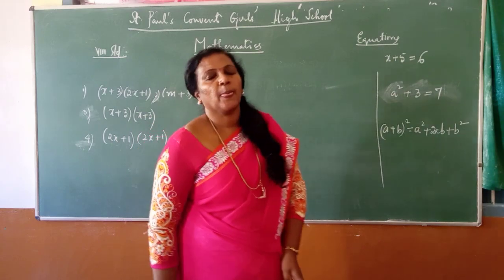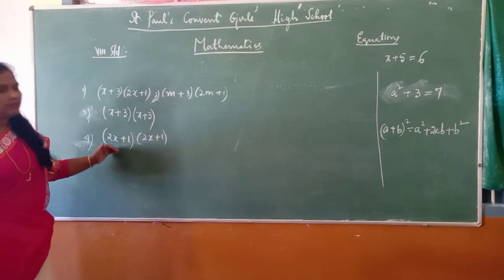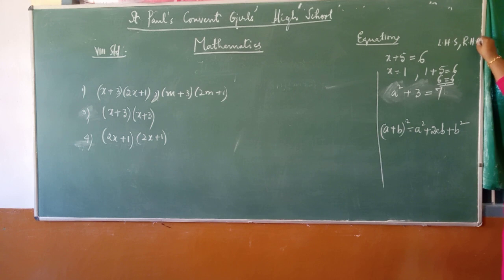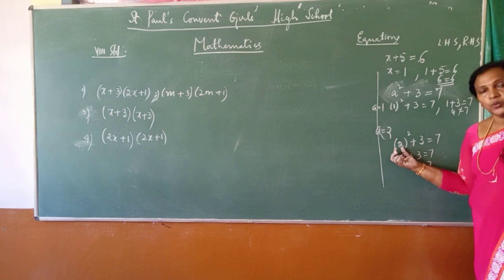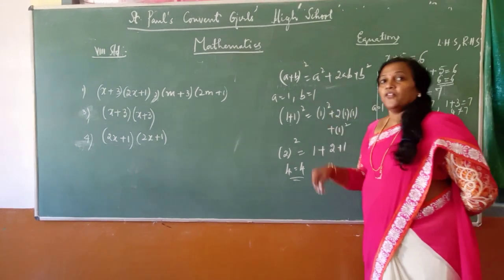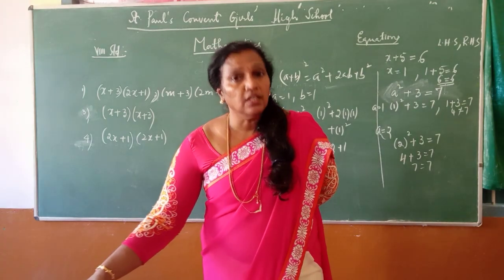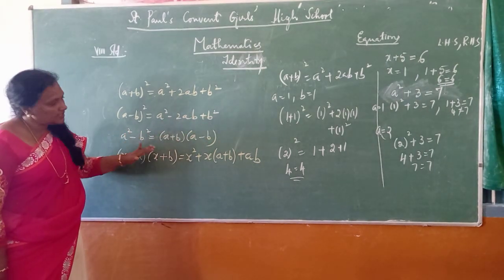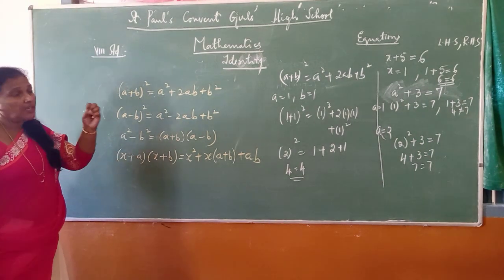October 2, 2020